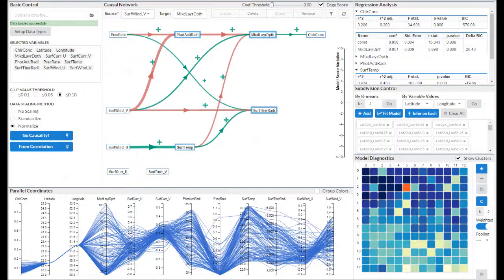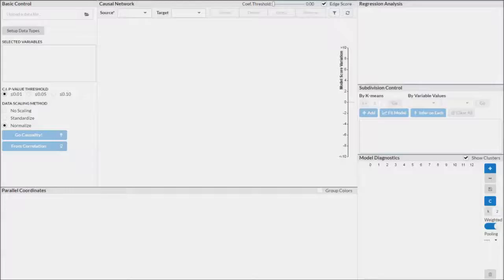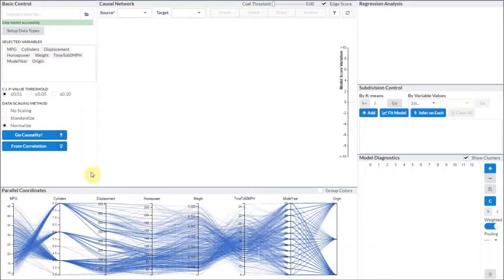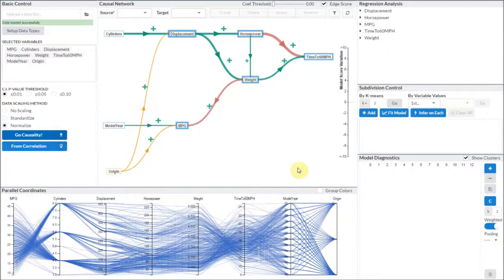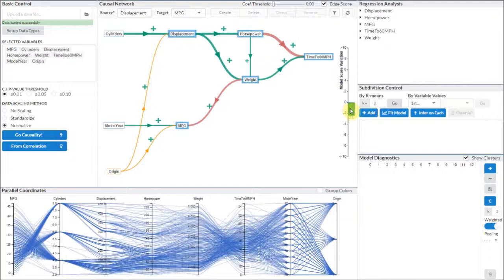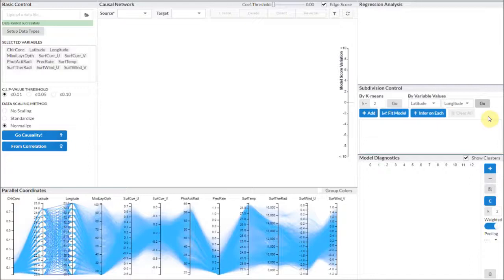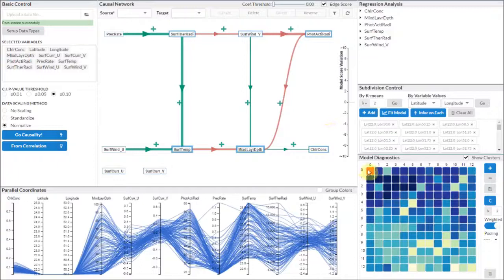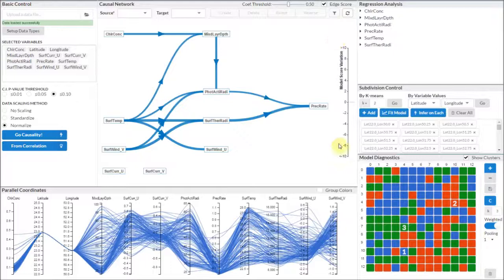Visual causality analysis made practical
Deriving the exact casual model that governs the relations between variables in a multidimensional dataset is difficult in practice. It is because causal inference algorithms by themselves typically cannot encode an adequate amount of domain knowledge to break all ties. Visual analytic approaches are considered a feasible alternative to fully automated methods. However, their application in real-world scenarios can be tedious. This video focuses on these practical aspects of visual causality analysis. It describes a comprehensive visual interface that engages human experts in establishing causal models in data via a rich set of interactive facilities.

This NSF-funded research was published by Jun Wang and Klaus Mueller in a paper entitled  “Visual Causality Analysis Made Practical,” at the IEEE Visual Analytics Science and Technology (VAST) Conference held in Phoenix, AZ, October 2017